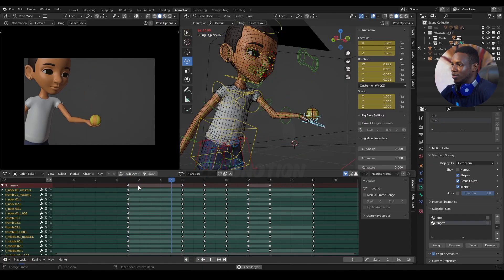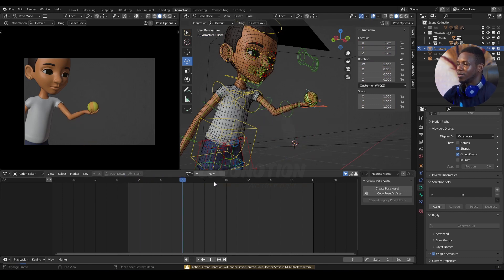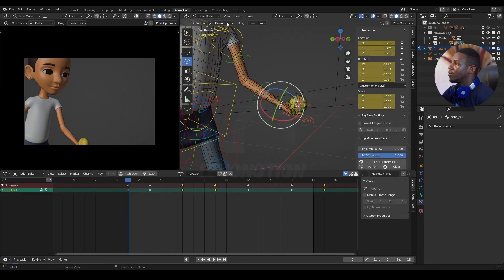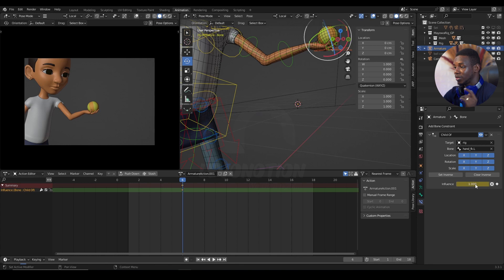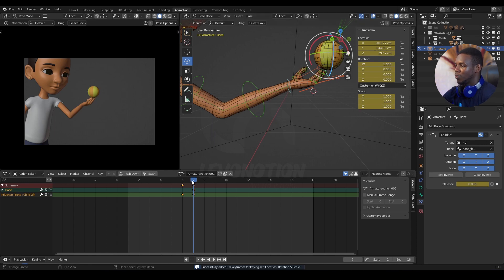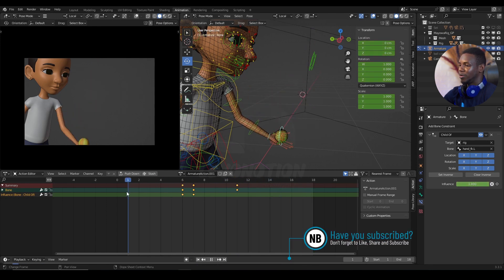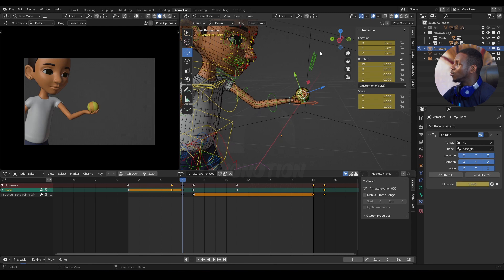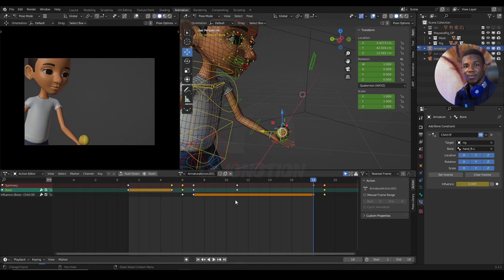How To Constrain Props For Animation In Blender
This video will show you how you can constrain an object or any props to a character for animation in Blender. This technique works in Blender 2.7 series, Blender 2.8 series and Blender 3 series.

How To Constrain Props For Animation In Blender 3.3.1